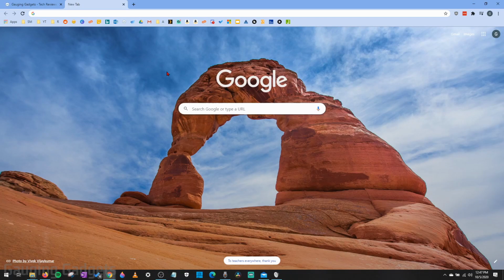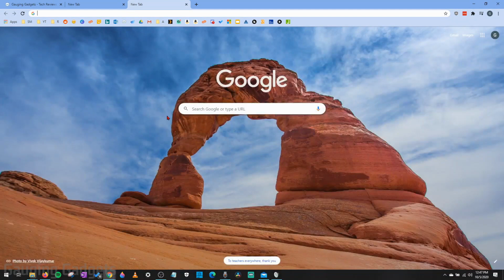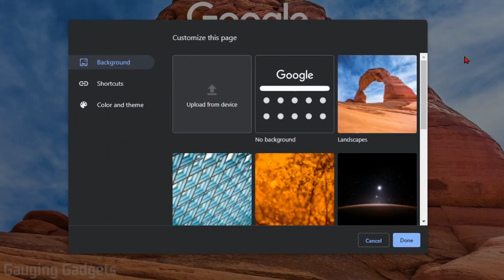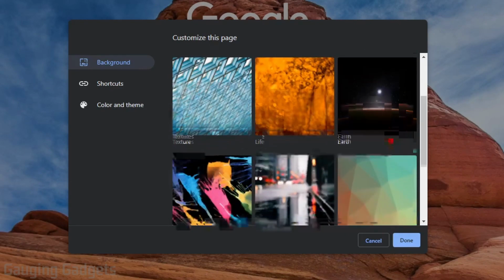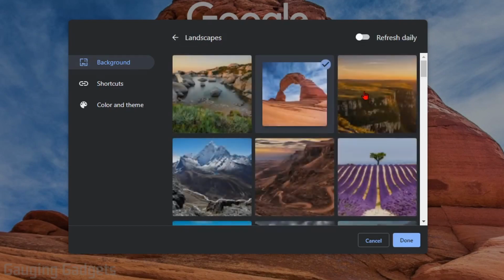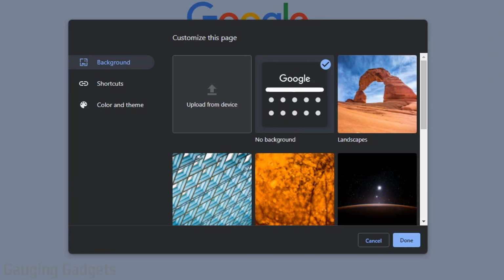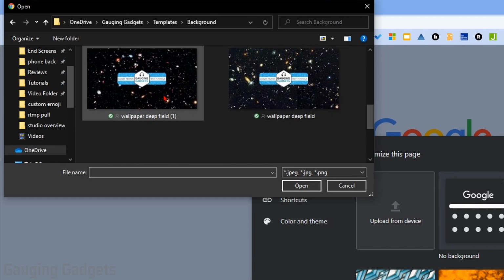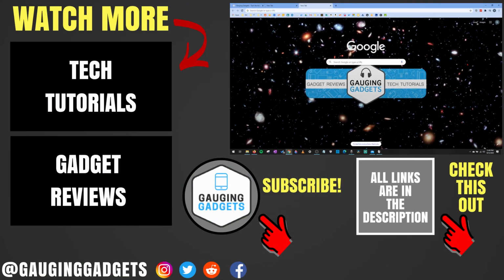How To Change Background Image in Google Chrome - Custom Picture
How to Change Background Images in Google Chrome? In this tutorial, I show you how to add a picture as your background on the new tab page in the Google Chrome browser. This is a really cool way to customize your Chrome browser with your favorite image as the background on a PC, Mac, or Chromebook.

Follow the steps below to Change Background Image in Google Chrome:
1. Open a new tab in the Google Chrome Browser.
2. Select the pencil in the bottom right of the Chrome new tab page.
3. In the customize this page menu under background select Upload from device.
4. Select the image you'd like to have has your new background in Chrome.
5. You have now changed the background image in Google Chrome.